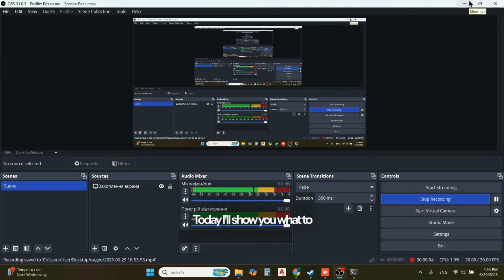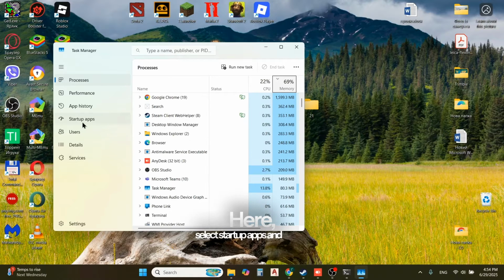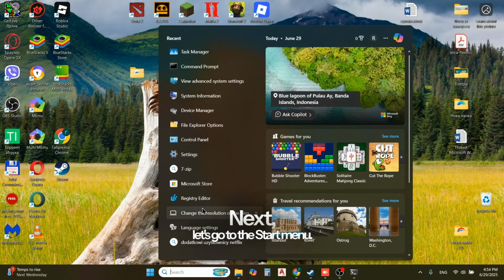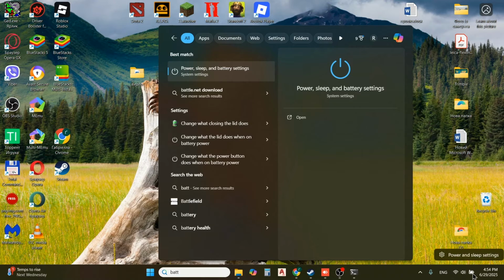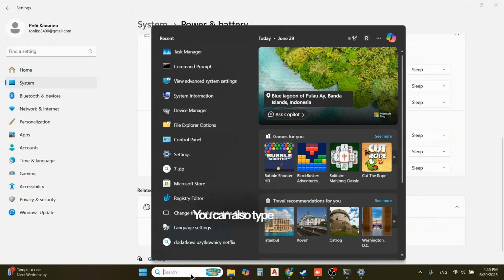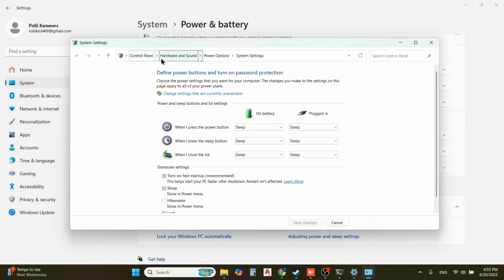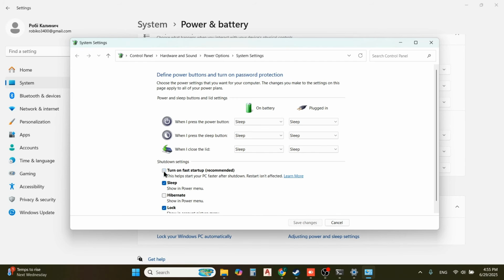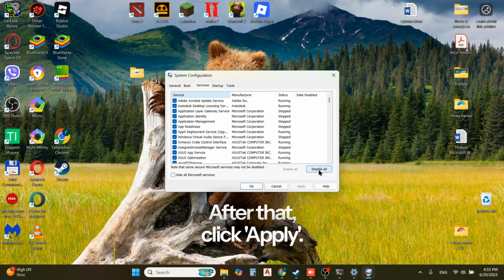How to Fix Slow Startup in Windows 11 – 3 Effective Methods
In this video, learn three effective methods to fix slow startup issues on Windows 11. Improve your PC’s boot time by optimizing startup programs, disabling unnecessary services, and adjusting system settings for better performance. Follow the step-by-step guide to speed up your Windows 11 startup easily.